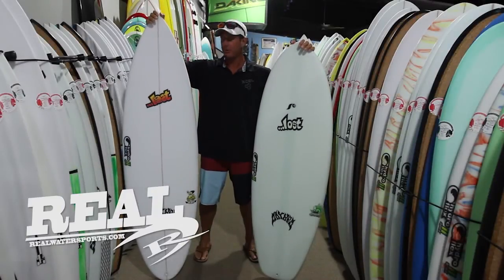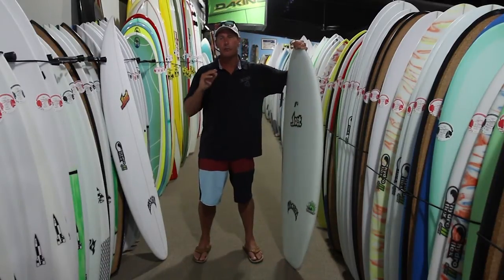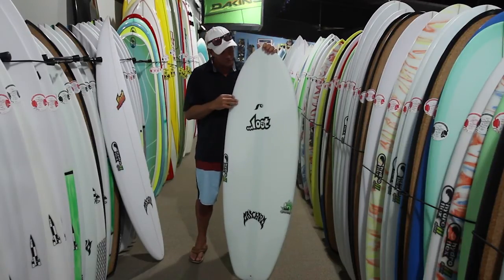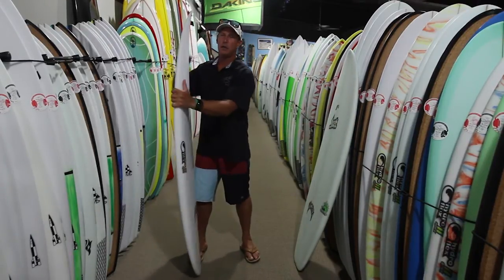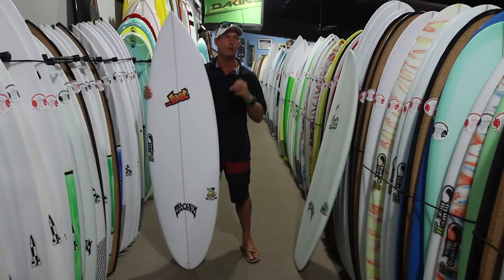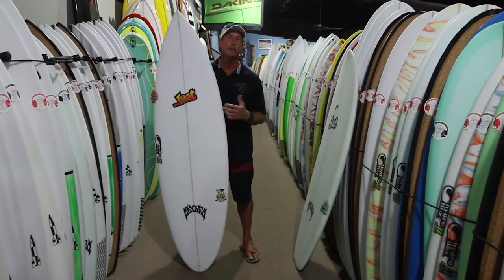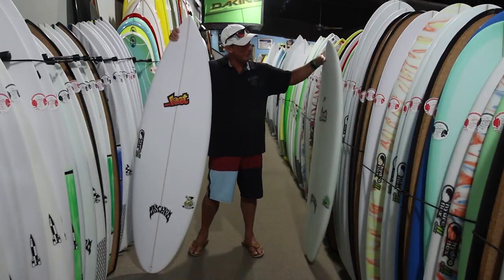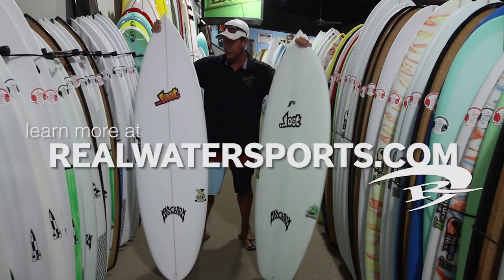Hydroflex Surfboard Technology Explained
Trip Forman explains the construction options with Hydroflex surfboards.